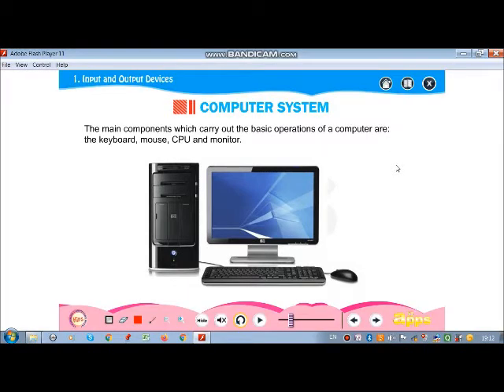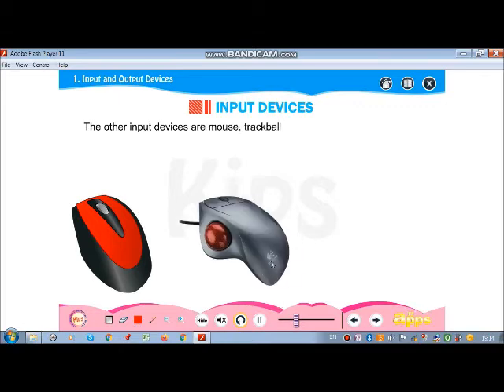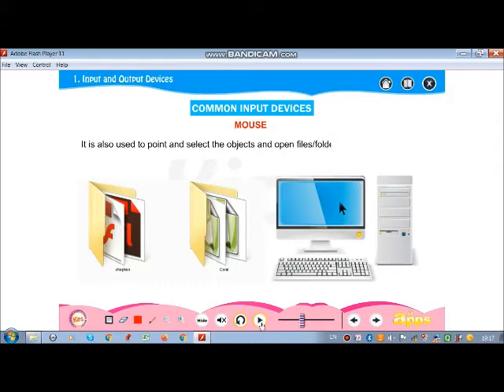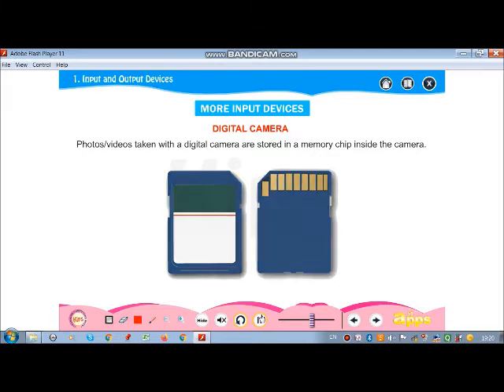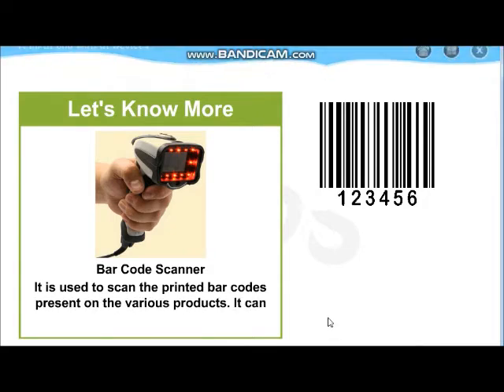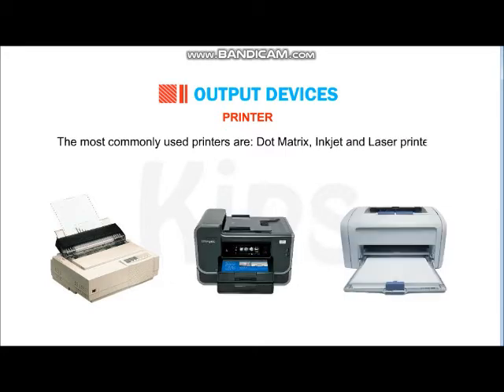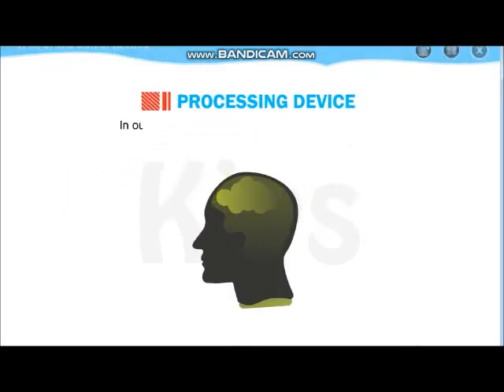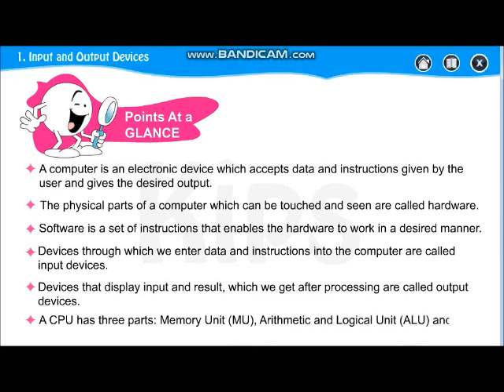Std IV Lesson 1 Input and Output Devices Part2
This video will inform you about different input and output devices